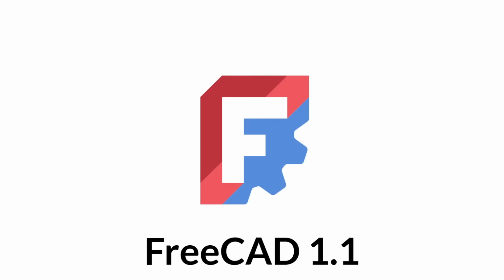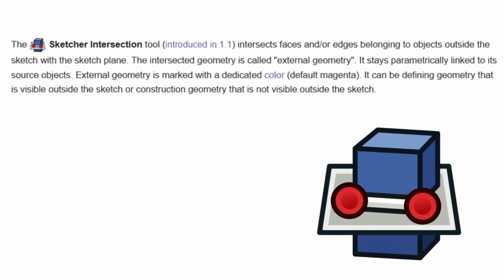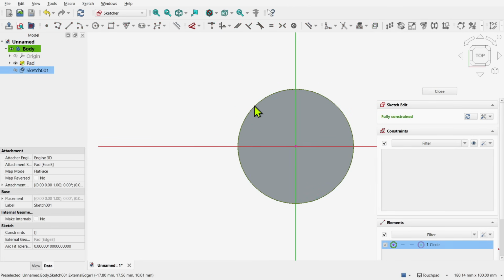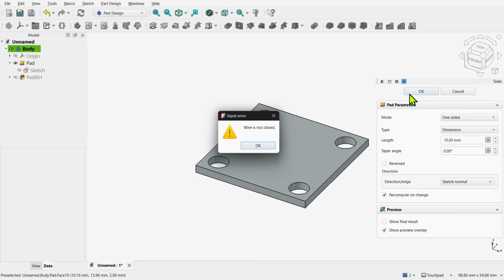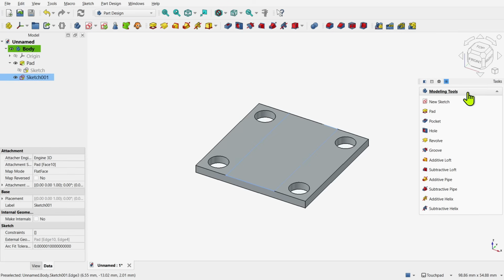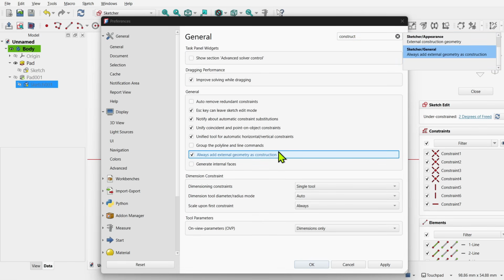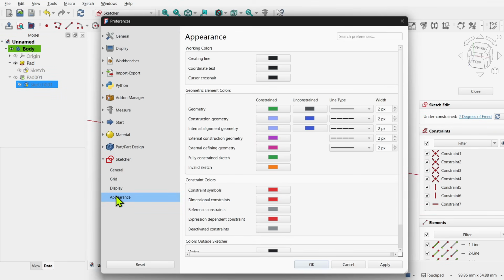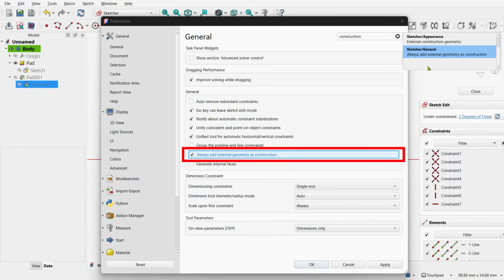This Error is Driving FreeCAD 1.1 Users Crazy! | How To Fix Wire Not Closed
Struggling with the “Wire is not closed” error in FreeCAD 1.1? Even when following older tutorials perfectly?

In this video, I show you exactly why this happens and how to fix it fast.

FreeCAD 1.1 introduced changes to external geometry, and by default, it now imports edges as defining geometry instead of construction geometry. That small change can break your sketch and cause the error.

What you’ll learn:
- Why the error is more common in FreeCAD 1.1
- The difference between construction vs defining geometry
- How to fix the issue in seconds
- How to restore the old behaviour for older tutorials

This is one of those hidden changes that can completely break a model—even when everything looks correct.

Udemy:
Freecad Ultimate Beginners Extended Version